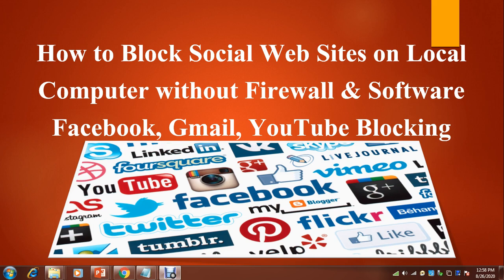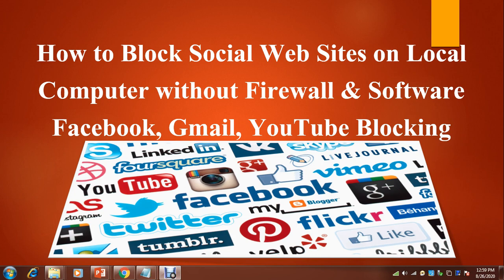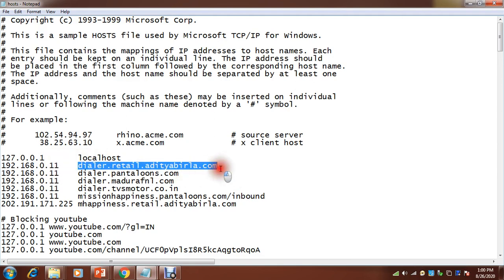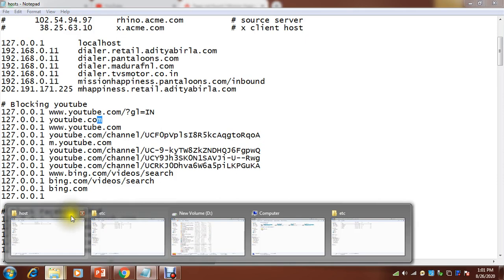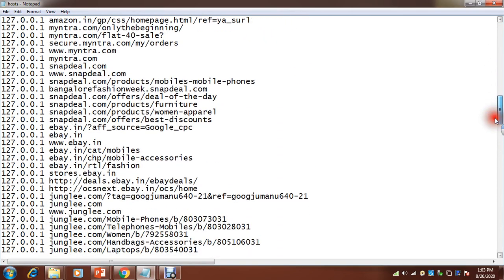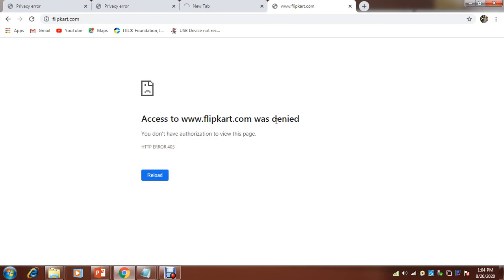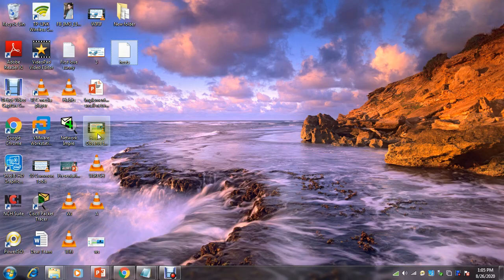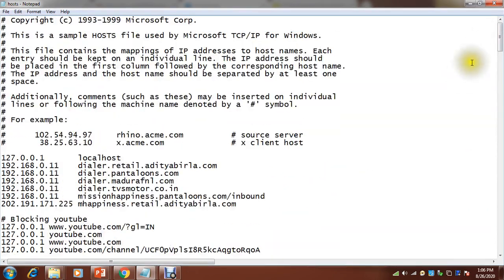How to Block Social Web Sites, without Firewall & Software, Facebook, Gmail, YouTube Blocking ?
How to Block Social Web Sites on  Local Computer without Firewall & Software
Facebook, Gmail,
YouTube   Blocking